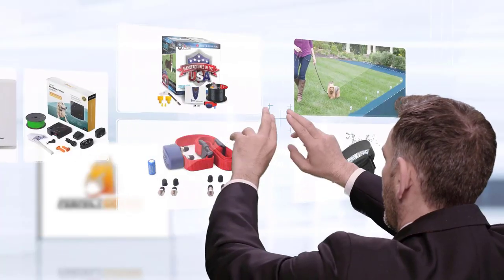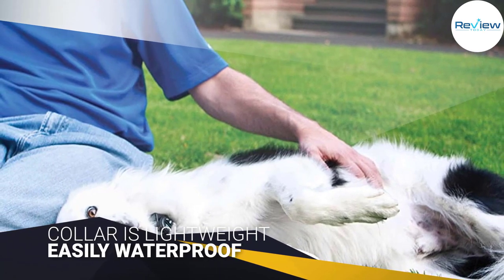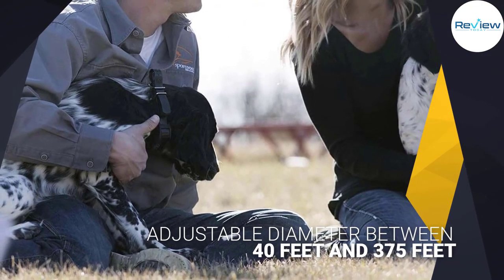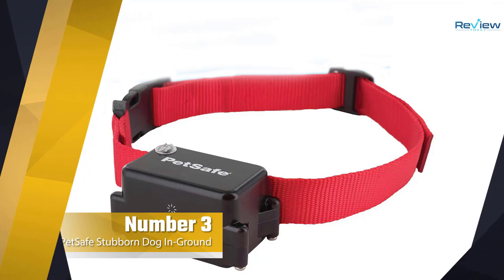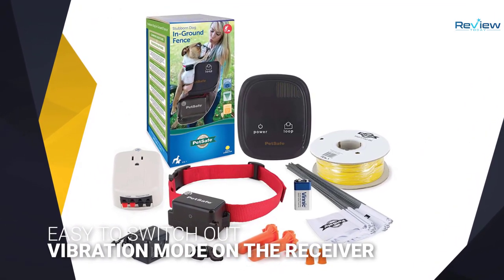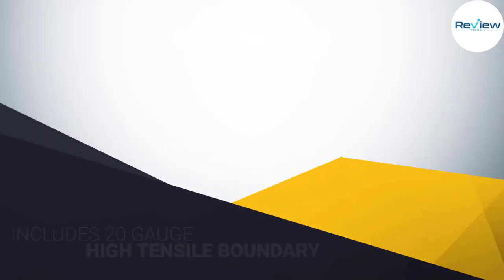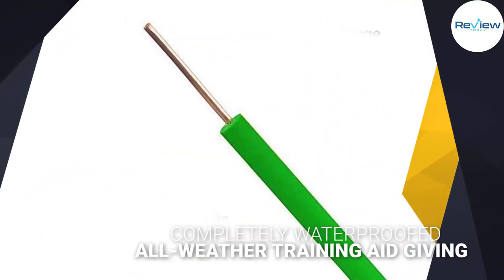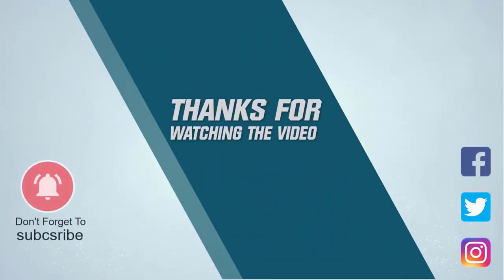Top 5 Best Wireless Dog Fences [Review in 2022] - Waterproof Collar for Pets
Best wireless dog fences featured in this video:
NO.1. PetSafe Wireless Pet Containment System Fence
NO.2. SportDOG Underground Wire Electric Fence
NO.3. PetSafe Stubborn Dog In-Ground Fence
NO.4. Underground Electric Dog Fence
NO.5. Sit Boo-Boo Electric Fence

🕝Timestamps🕝
0:15 - Introduction
0:23 - PetSafe Wireless Pet Containment System Fence
1:14 - SportDOG Underground Wire Electric Fence
2:04 - PetSafe Stubborn Dog In-Ground Fence
2:54 - Underground Electric Dog Fence
3:45 - Sit Boo-Boo Electric Fence

What Is a wireless dog fence?
A pet fence or fenceless boundary is an electronic system designed to keep a pet or other domestic animal within a set of predefined boundaries without the use of a physical barrier. A mild electric shock is delivered by an electronic collar if its warning sound is ignored.

What is the best wireless dog fence to buy?
If you are looking for the top wireless dog fences, then you are in the right place. The Home Genie team tries to collect as much information as possible, read lots of user-based reviews, and rank them based on quality, value for the price, the reputation of the manufacturers, etc. Please let us know if you have something in your mind in the comment section.